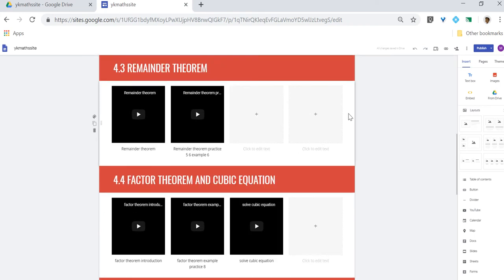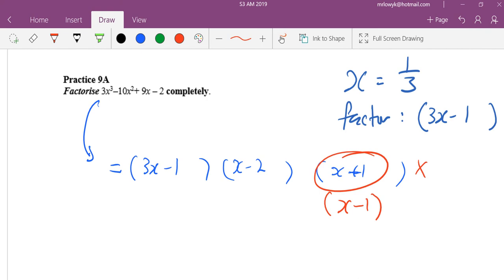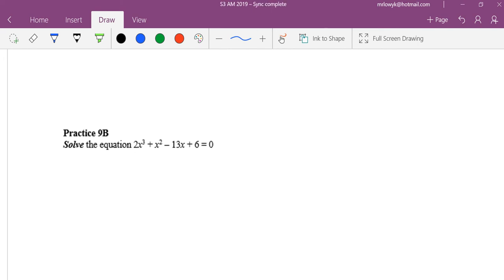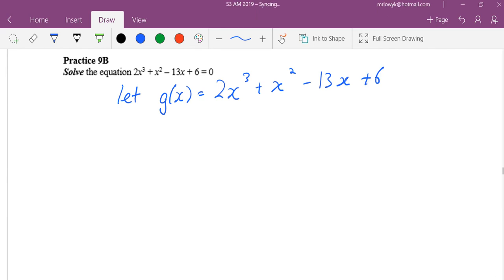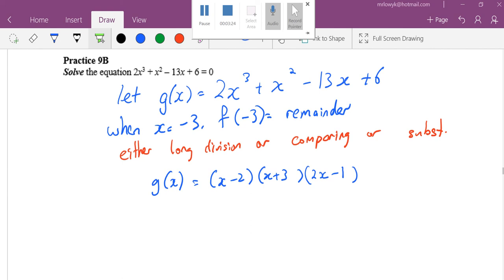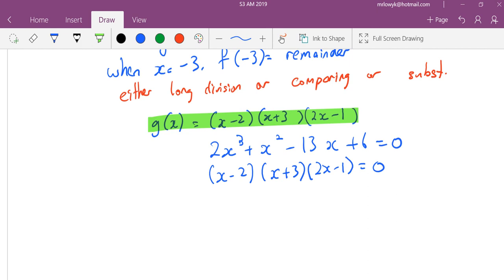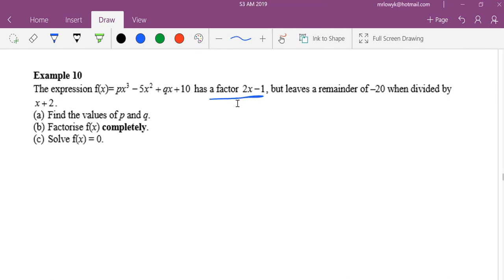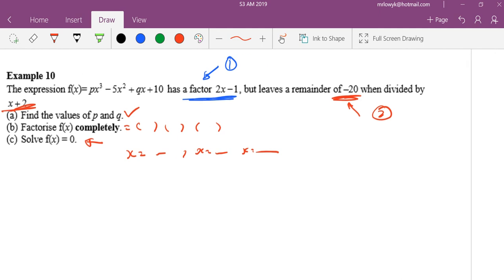factorise cubic equation practice 9AB